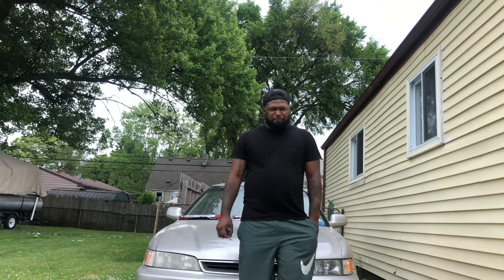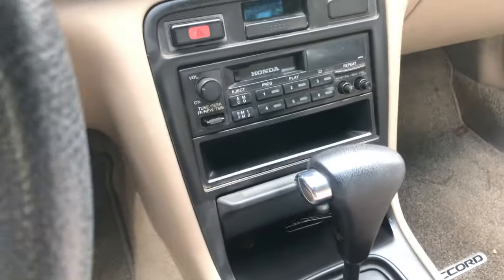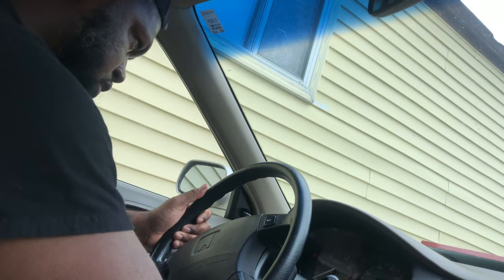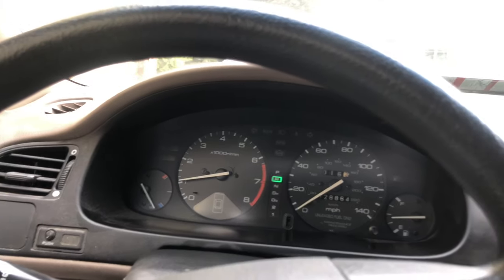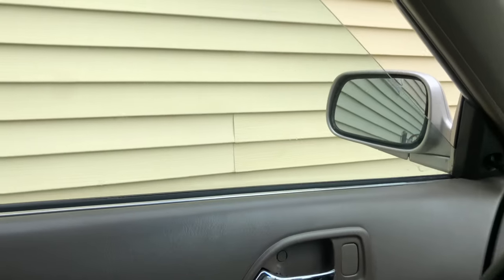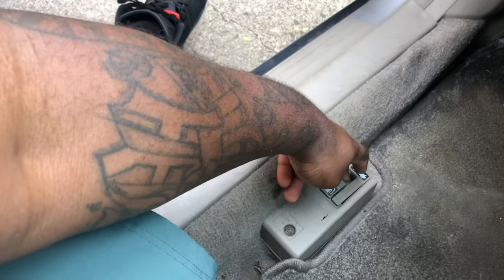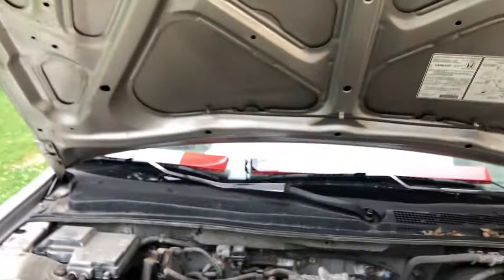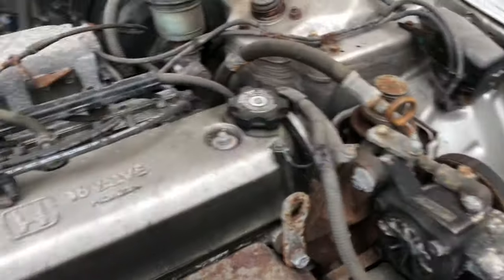Investing in a Honda 1997 😱